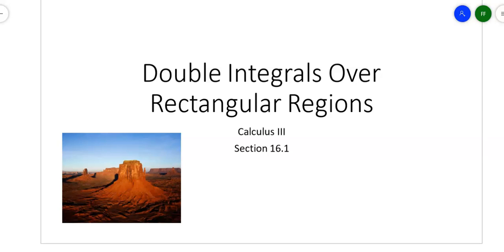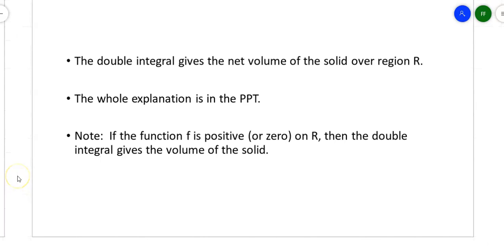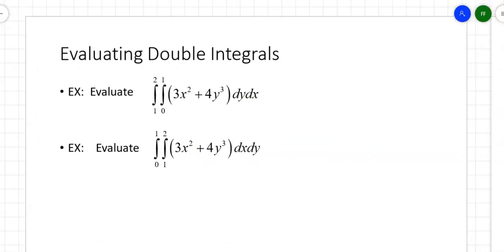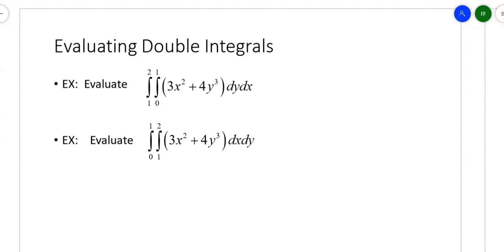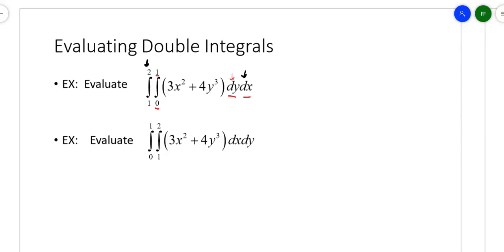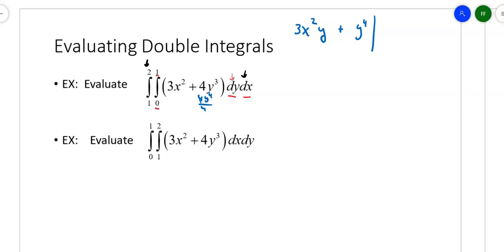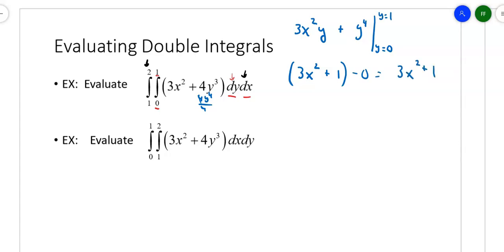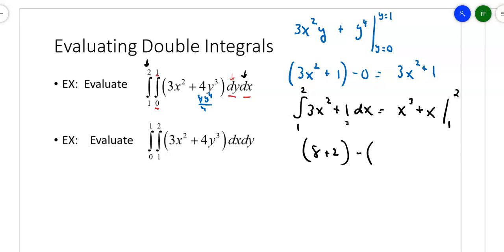Calculus 3: Double Integrals Over Rectangular Regions (Sec. 16.1)